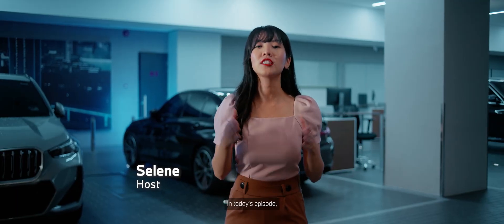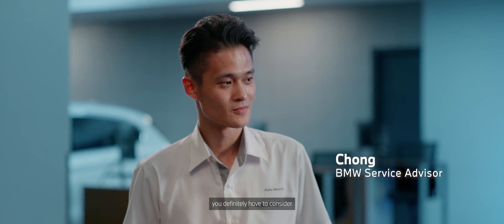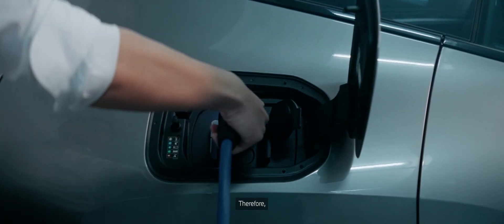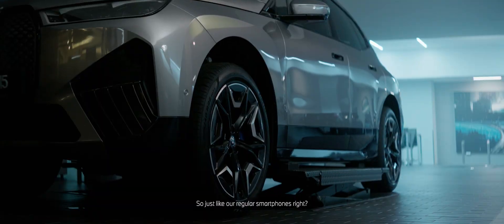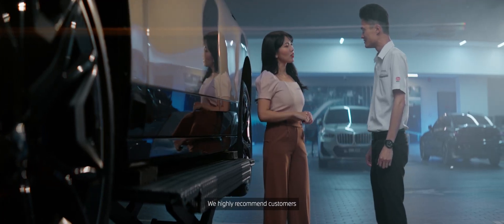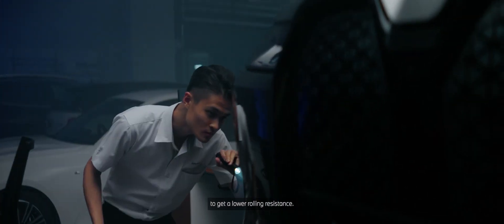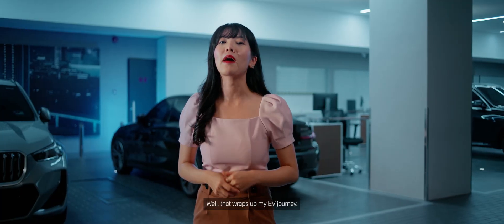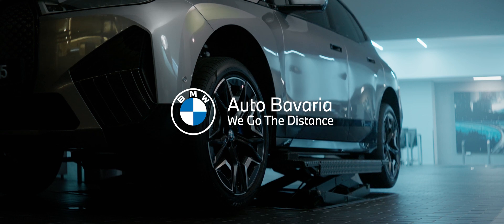BMW iX Charge Up! Episode 6